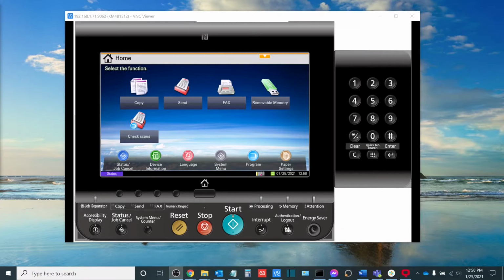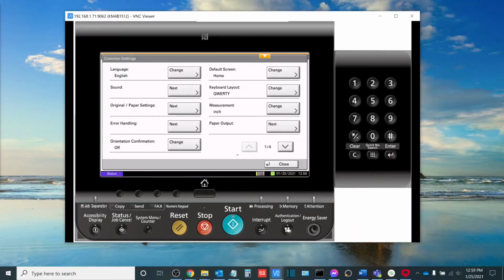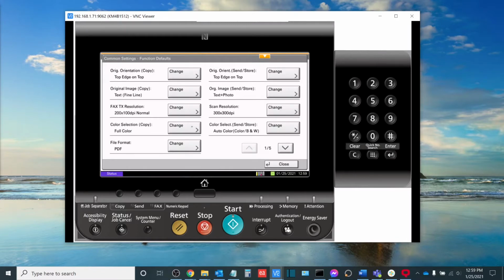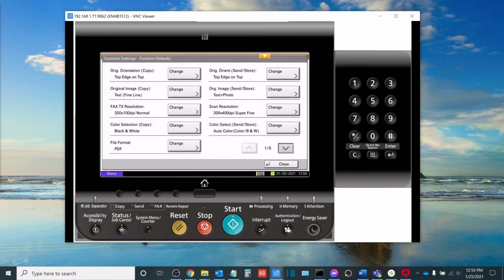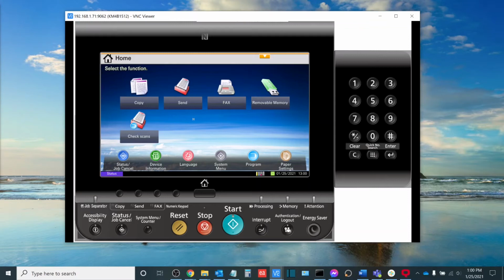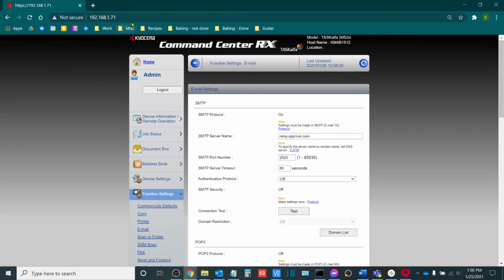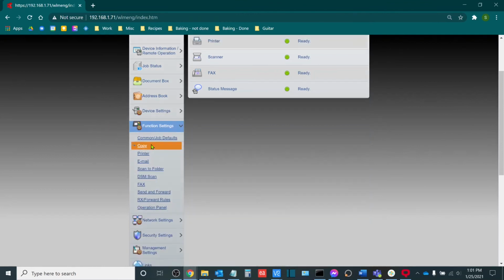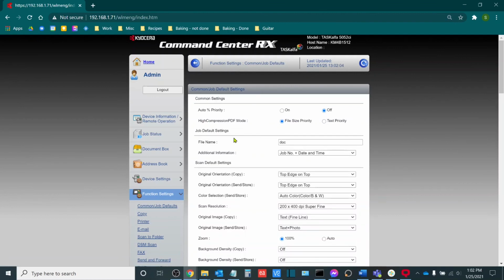Editing Common Job defaults on a Kyocera MFP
In this video, Sam walks you through how to edit Common Job Defaults on the Kyocera TASKalfa MFP line.